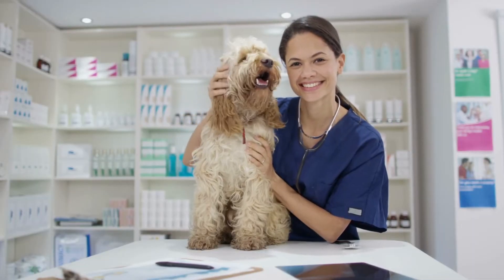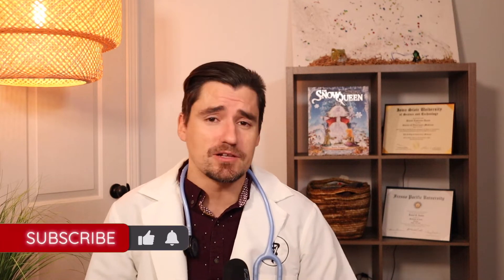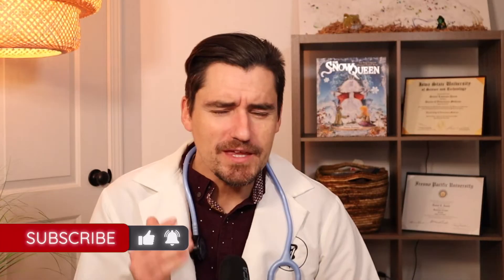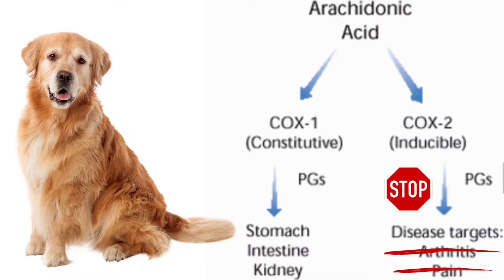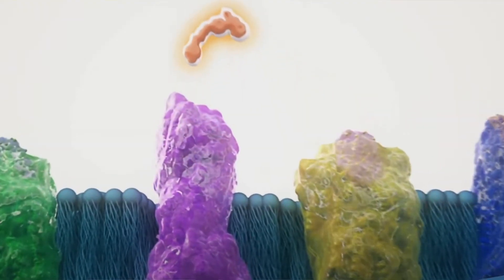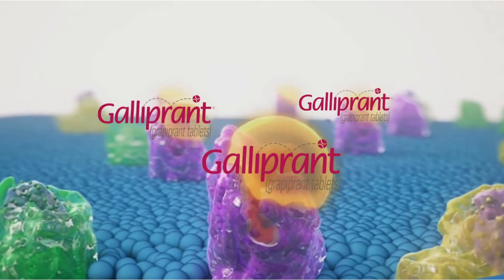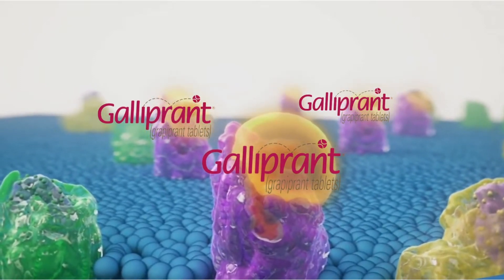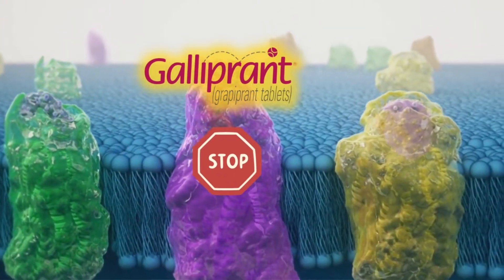Is Galliprant the Best Option for Arthritis in DOGS?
Hi Everyone!

My name is Dan, and I am a veterinarian.  Today I am talking about Galliprant.  Galliprant is a none steroidal anti-inflammatory drug for dogs that have arthritis, osteoarthritis, or degenerative joint disease.

As dogs get older, their joints can develop degenerative changes that cause inflammation and can be really painful.  For a very long time, veterinarians have been prescribing NSAIDs to help manage arthritic pain in dogs long term.

The hard thing is that these medications block the cox 2 pathway.  This can lead to stomach and intestinal upset or ulcers.  Also a dog can develop kidney disease or damage from long term cox 2 NSAID therapy.  The liver is also required to metabolize these medications.  The cox 2 NSAIDs to help a lot with the dog's inflammation and arthritic pains, but at what cost.

Galliprant is an None Steroidal Anti-inflammitory medication too, but it does not block the cox-2 pathway.  Galliprant blocks a receptor called EP4 that is part the the prostaglandin pathway to inflammation and pain.  By blocking this pathway and acting as an antagonist, there is less inflammation and pain.

This make Galliprant an exciting NSAID to use for veterinarians, because it can be softer for older dogs needing an NSAID long term.  Galliprant is meant to be prescribed long term for dogs with chronic inflammation and pain.

Always talk with you veterinarian before staring any medications.  Galliprant can cause adverse side effects like any medication, so always talk with your veterinarian before starting the medication and while your dog is on the medication.